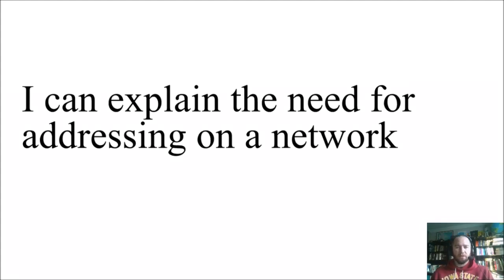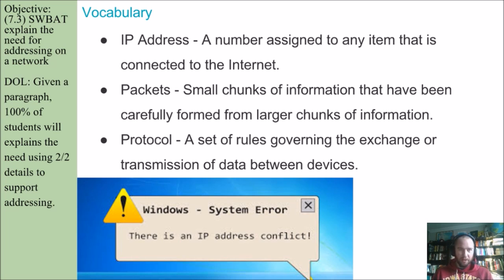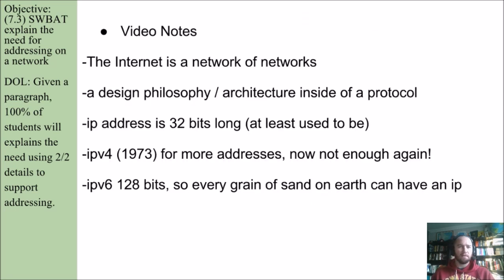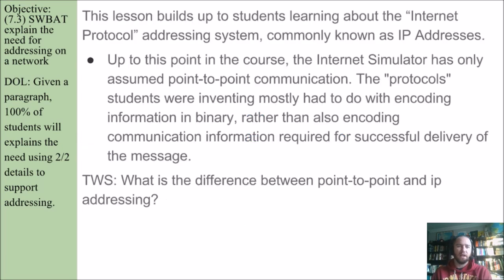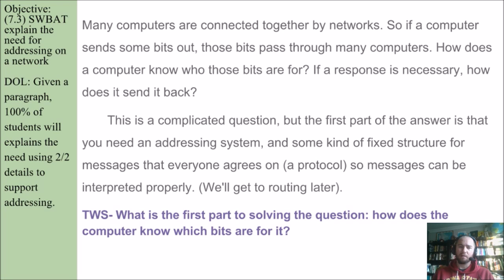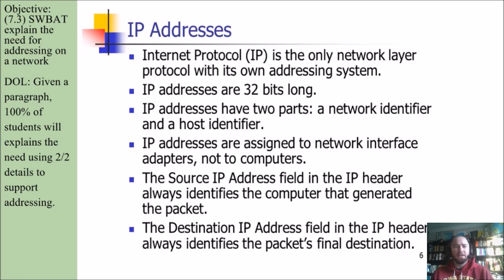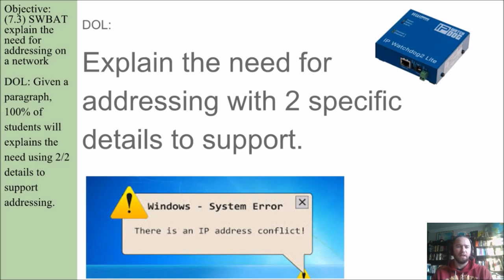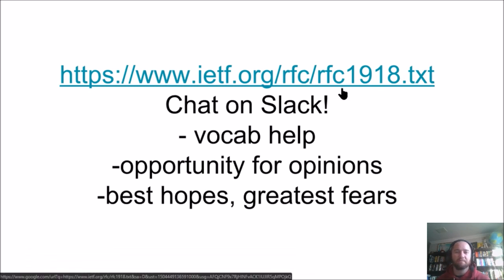Addressing AP CSP